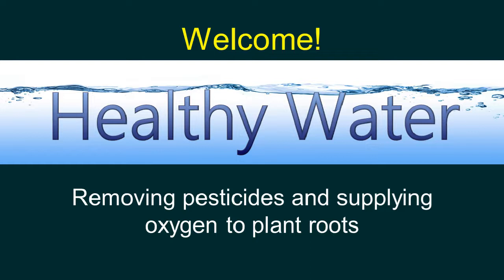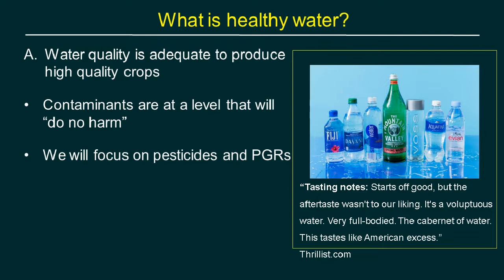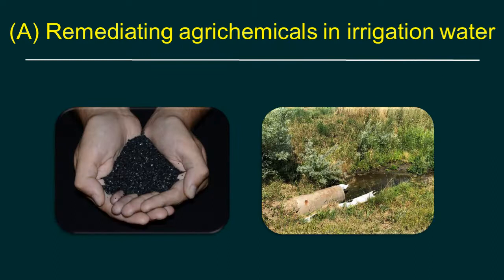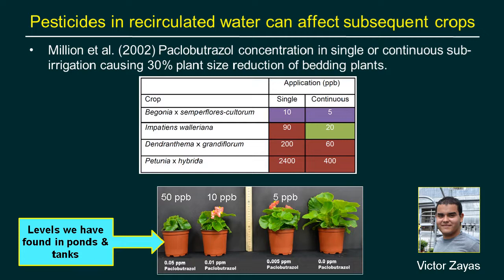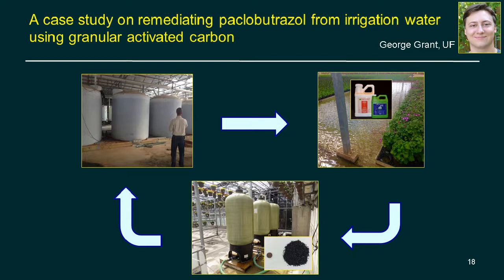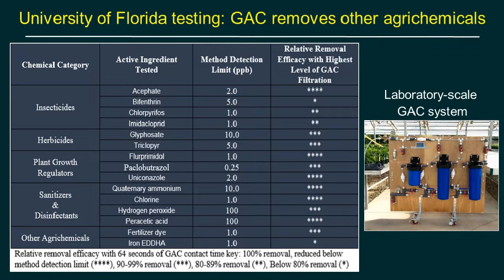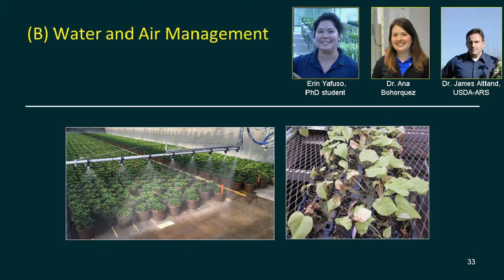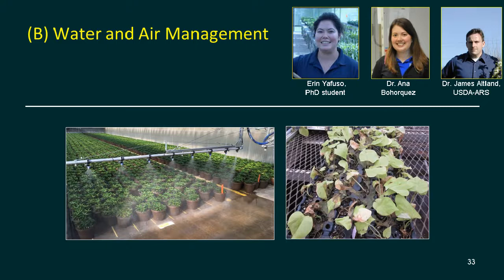Healthy Water: Removing pesticides and supplying oxygen to plant roots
Are your crops suffering from chronic exposure to chemical residues in your water? Are your plants’ roots being starved of oxygen? This free GrowerTalks webinar will explore both aspects of water quality. Our expert, professor Paul Fisher of the University of Florida, works closely with industry and university colleagues in two projects called the Floriculture Research Alliance (floriculturealliance.org) and CleanWater3 (cleanwater3.org). He often partners with growers to deal with water quality issues.

In this webinar, Dr. Fisher share the latest research on:

- Pesticides and plant growth regulators, which can accumulate in recirculated irrigation water and affect subsequent crops. Paul will discuss granular activated carbon filters and other technologies to remove agrichemicals

- Understand the role of dissolved oxygen in irrigation water and the root zone. Paul will discuss how oxygen levels change in water, various technologies to increase dissolved oxygen, and the importance of irrigation and container substrate on oxygen supply to roots

Original air date: Tuesday, November 13, 2018